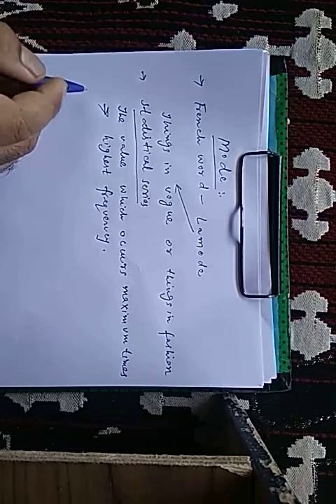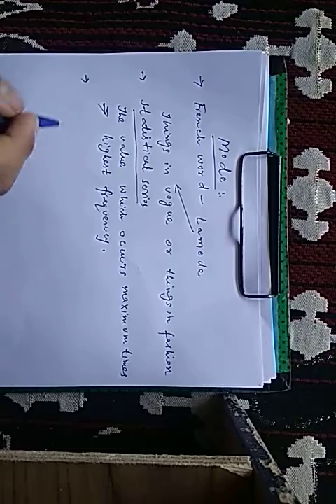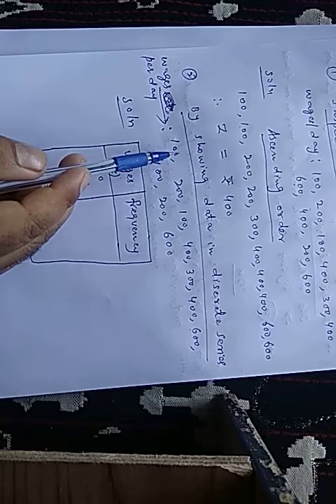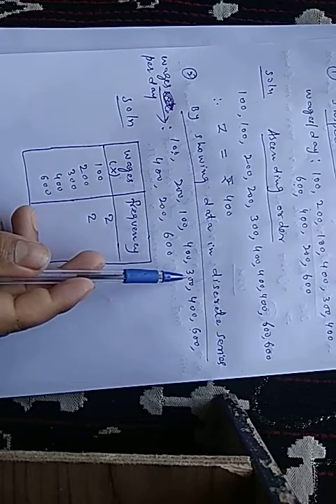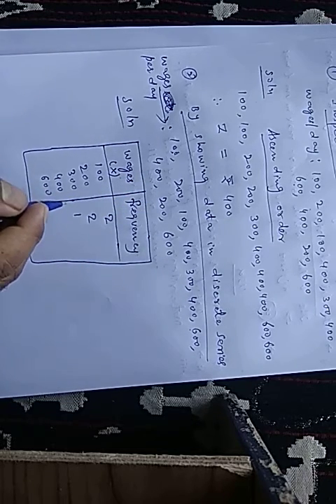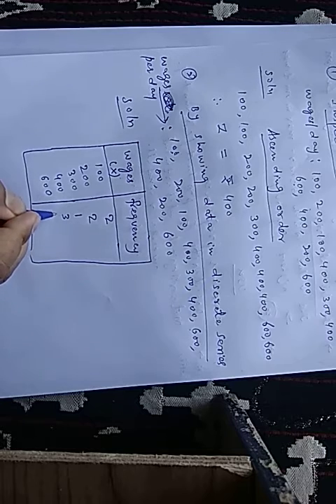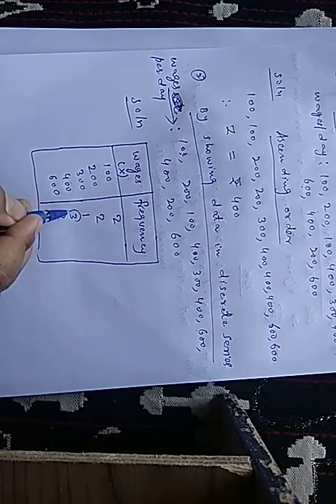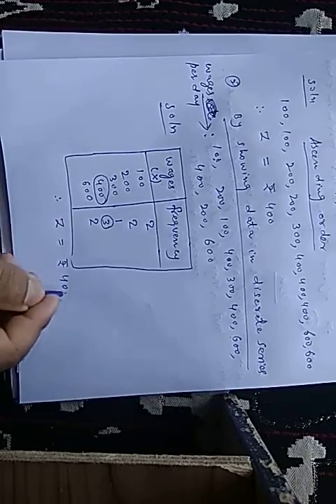Mode: Individual series# Rizwan Ahmad